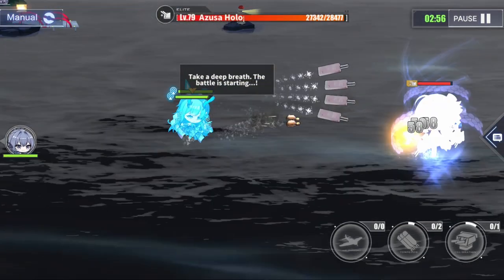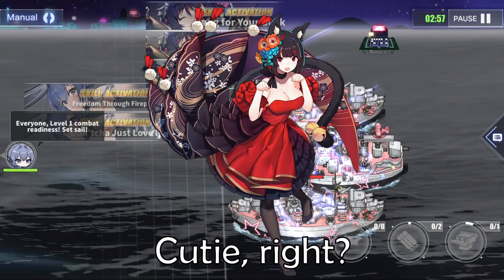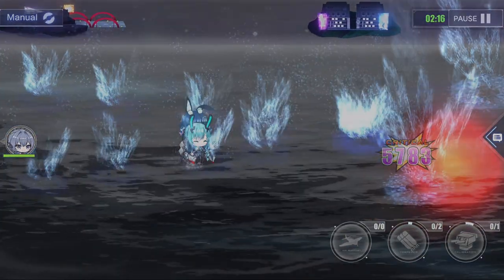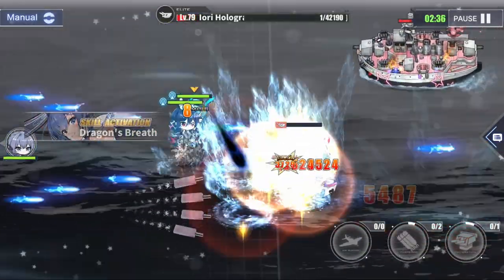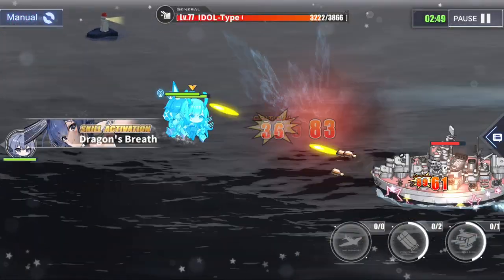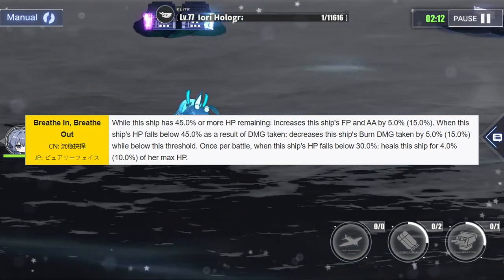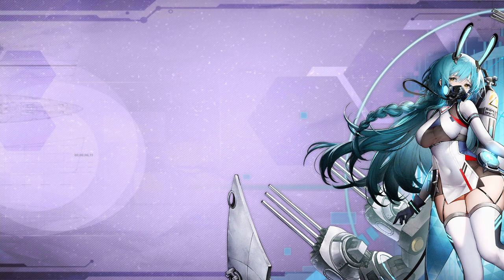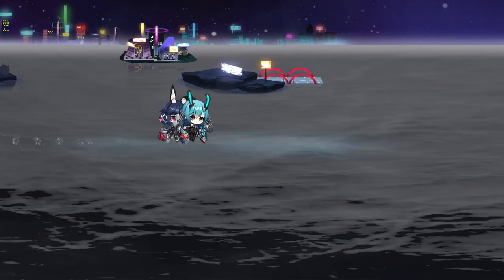Darth Vader with social anxiety - USS Boise | Azur Lane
I have a job, I am a rich boi (well not so much) so I can afford myself to dress my cutie pie Boise.